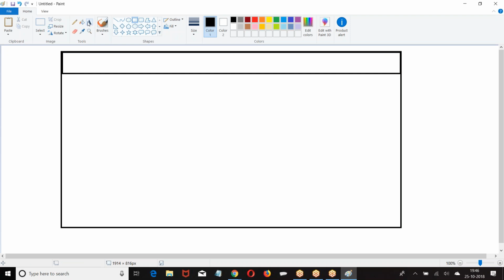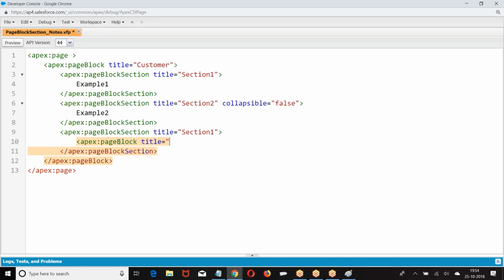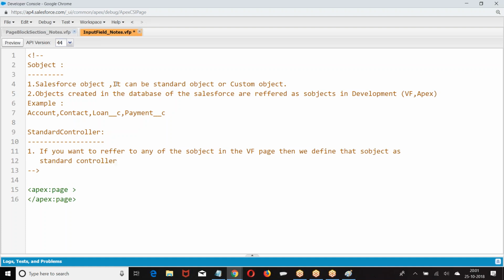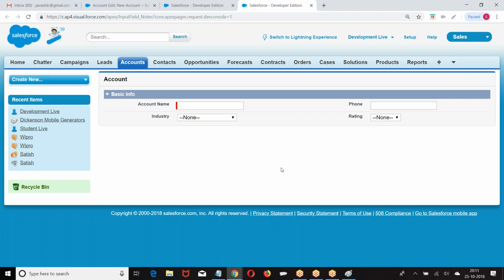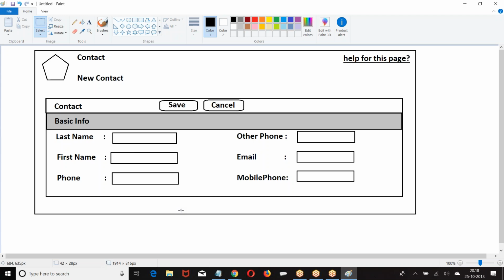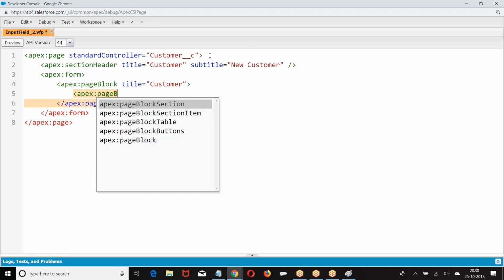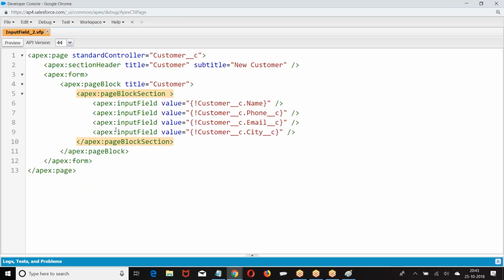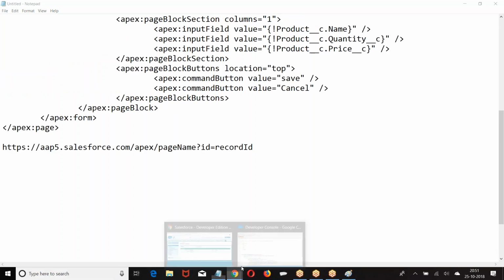31404 VF Stan-drd Kantroller